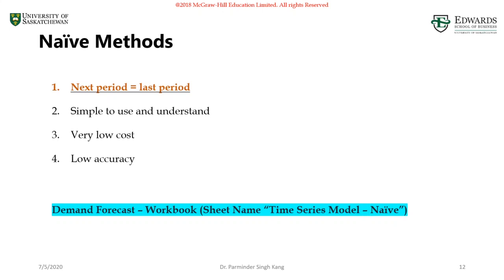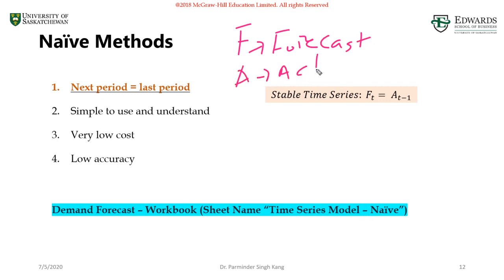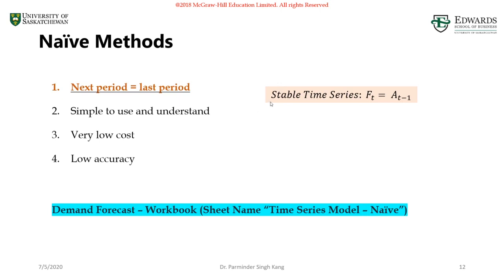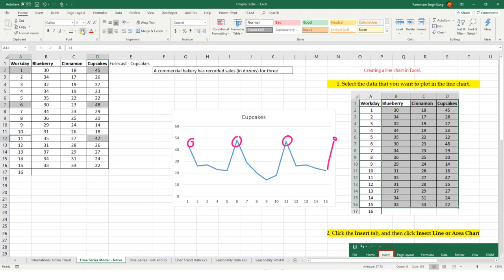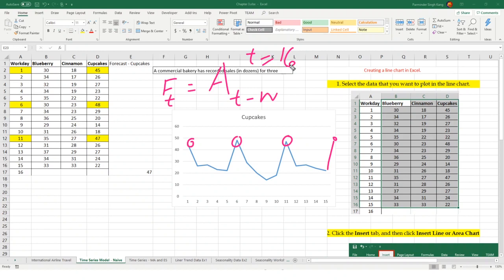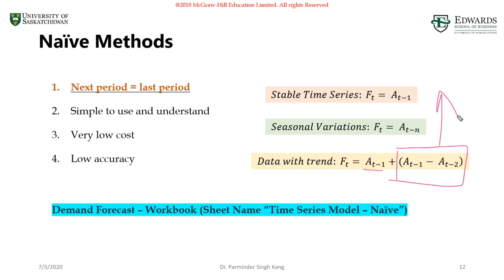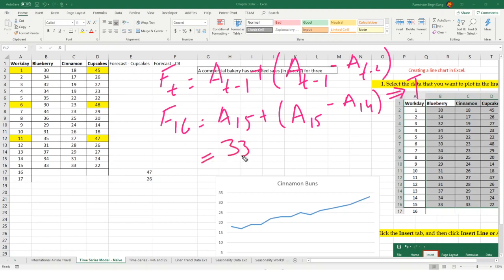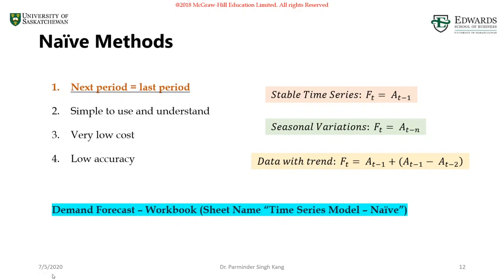3.3. Naïve Forecast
This video explains the Naive forecasting technique using three different methods. These are for a stable time series, Naive forecast to deal with seasonal variations, and naive forecast to deal with the trend. The methods to deal with seasonality and trend are also known as modified Naive forecasting models.